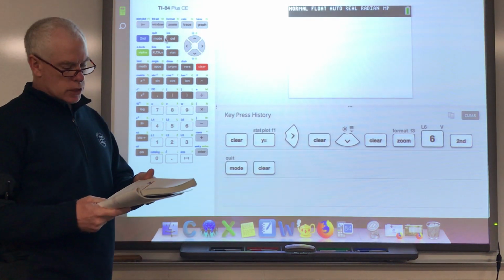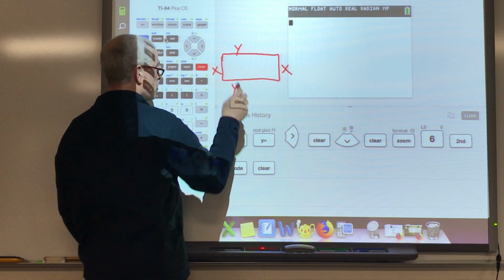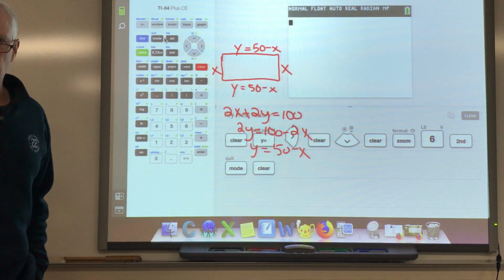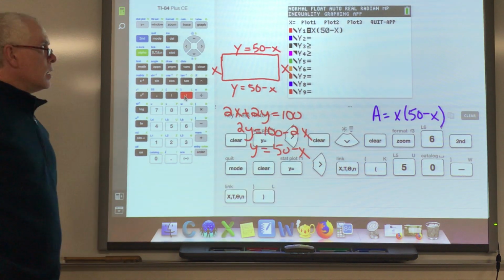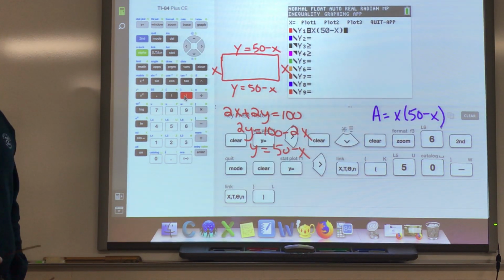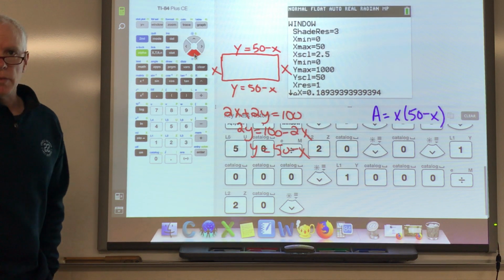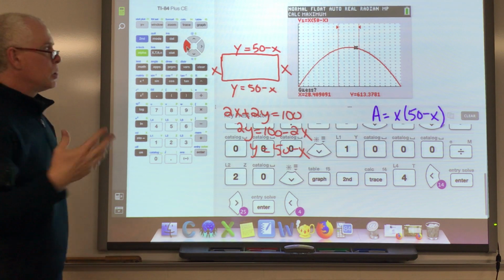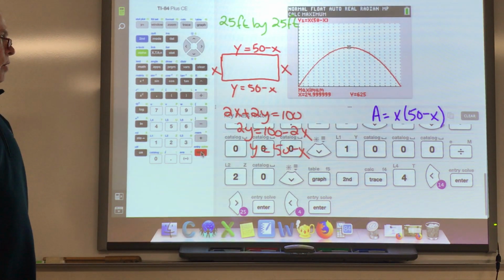Chapter 17 Pt 2